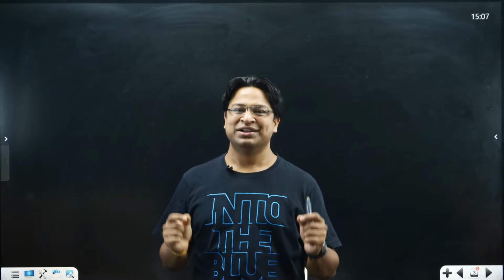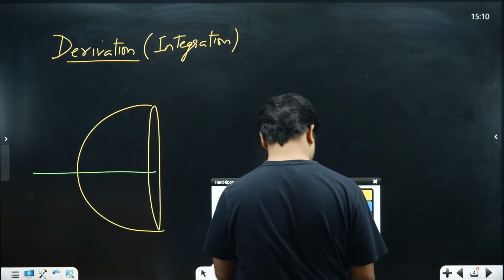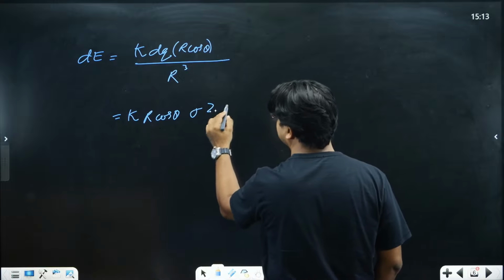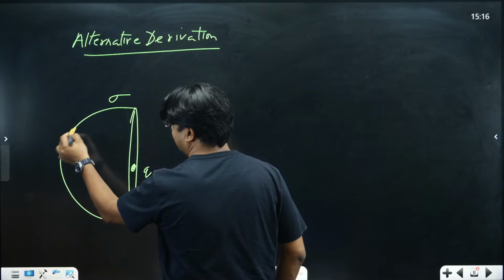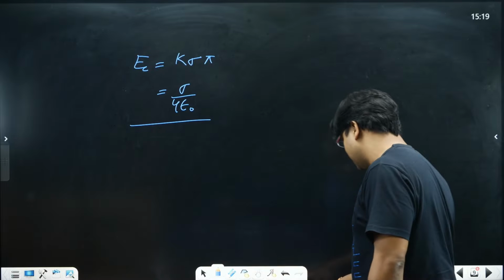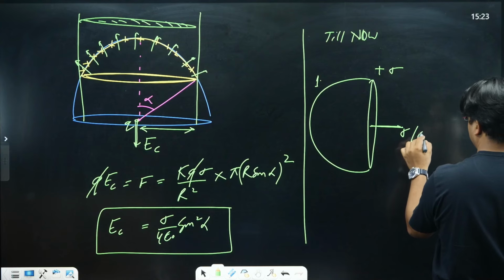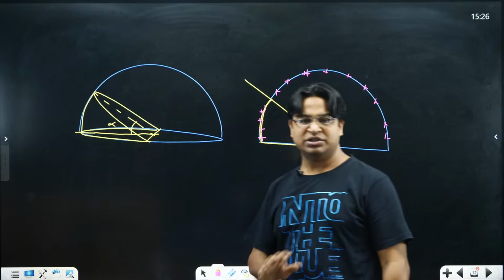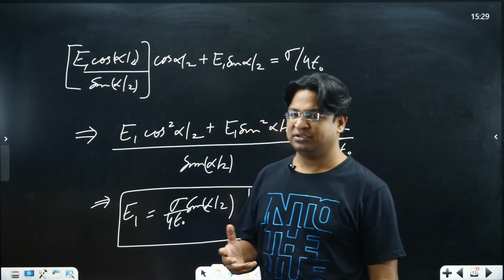Uniformly Charged Hemispheres | NSEP 2025 | Vikas sir | L-2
📌 Vedantu Social media Link :
(replace social media link according to channel)

In this NSEP 2025 Physics Lecture, Vikas Sir explains the important concept of Uniformly Charged Hemispheres, a high-weightage topic in Electrostatics. This session is perfect for students preparing for NSEP 2025 and Olympiads, as well as those strengthening their concepts for advanced problem-solving in Physics.

📌 What you’ll learn in this lecture:

Concept of Uniformly Charged Spheres & Hemispheres

Electric Field due to a Uniformly Charged Hemisphere

Application of Symmetry in Electrostatics Problems

Derivations and Key Formulas for NSEP

Advanced Numerical Problem Solving

This lecture is a must-watch for NSEP aspirants (Class 11 & 12) aiming to master Electrostatics and improve accuracy in Olympiad-level Physics problems.

📋 Got Questions About Courses?

🔔 Don’t Miss Any Updates on JEE Advanced Preparation!
Master JEE concepts, boost your scores, and get ahead in your competitive exam journey with Vedantu’s trusted content.